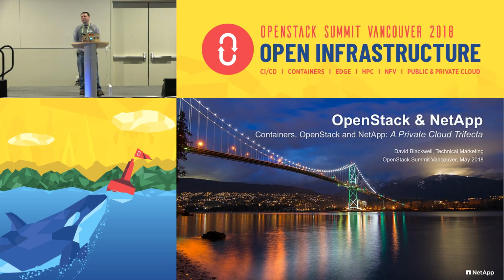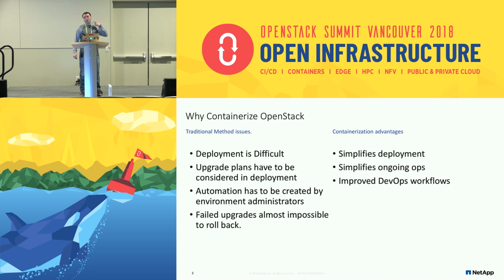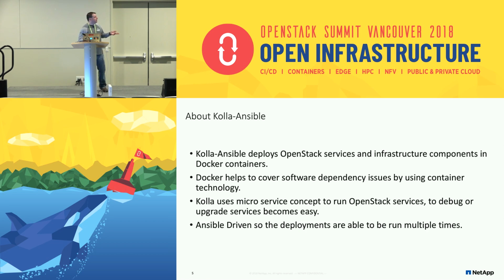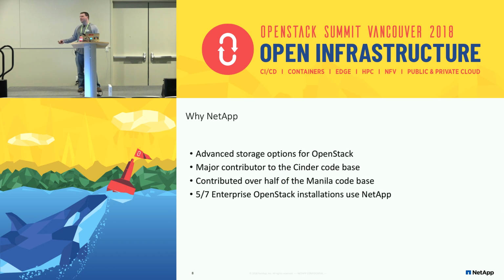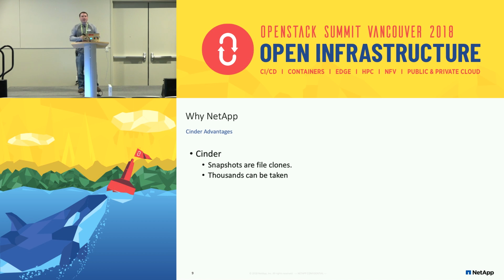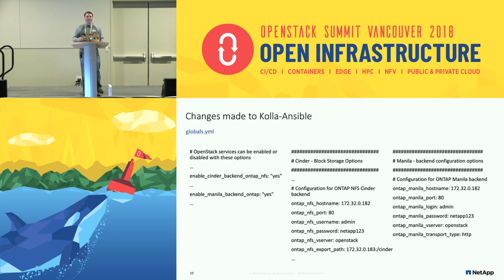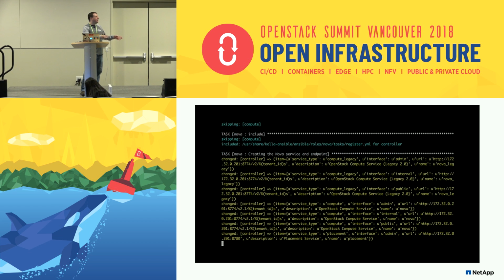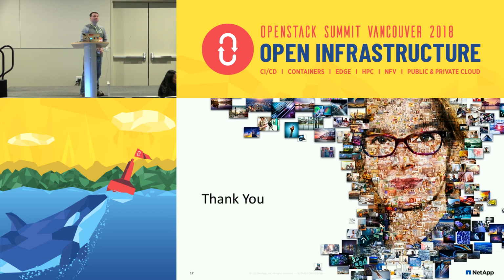Containers, OpenStack and Netapp A Private Cloud Trifecta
The advancement of containers and OpenStack allows for a much smoother and easier setup of private cloud environments.  Utilizing Docker and the Kolla-Ansible OpenStack Project, OpenStack can be deployed with every service in a container, configured to work with NetApp backends, and the whole process is automated by Ansible.  In addition using Ansible with the OpenStack environment setup this way allows for quick setups and configuration of Kubernetes systems with NetApp persistent storage.  Thi